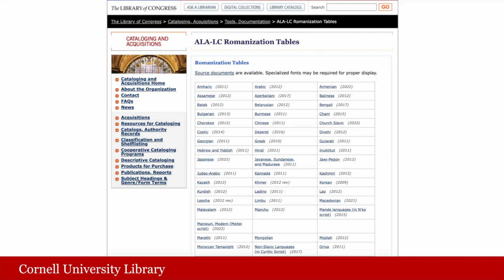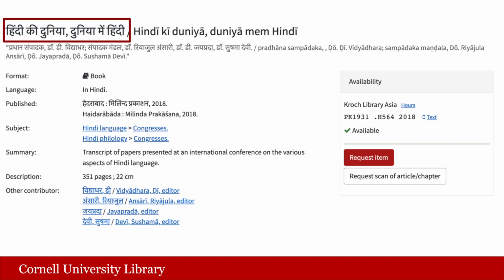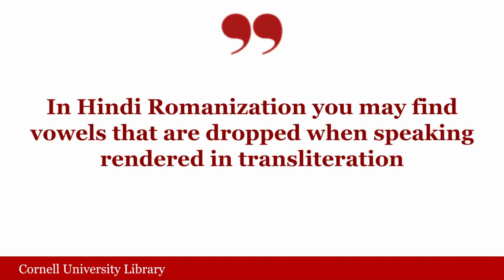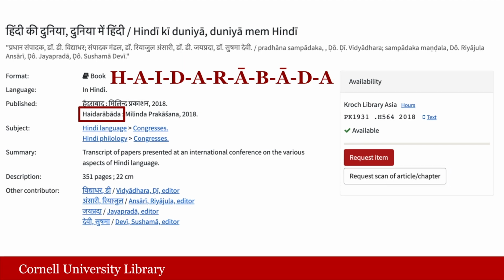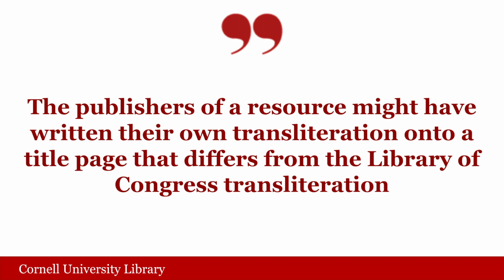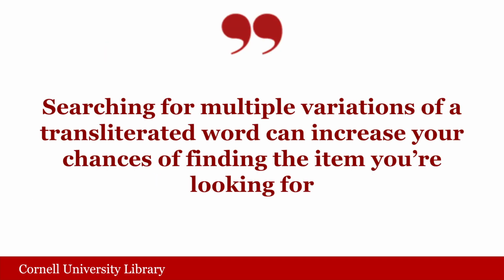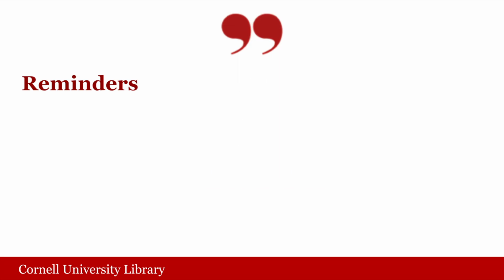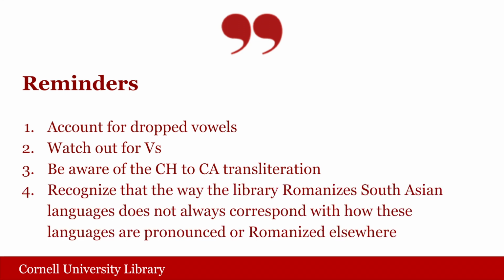Library Romanization of South Asian Languages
Searching a library catalog for resources in South Asian languages can be tricky. Many item records include information that has been Romanized, or converted from one script into the Roman script. These tips and tricks from librarians will help you search more efficiently and accurately.